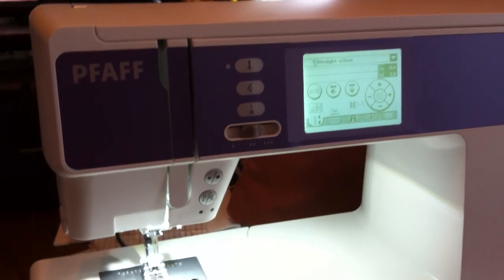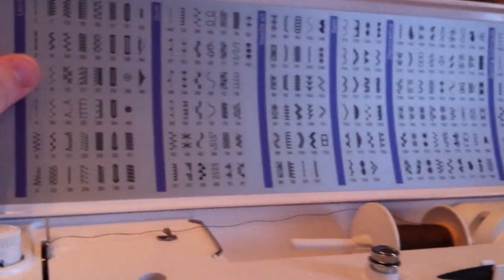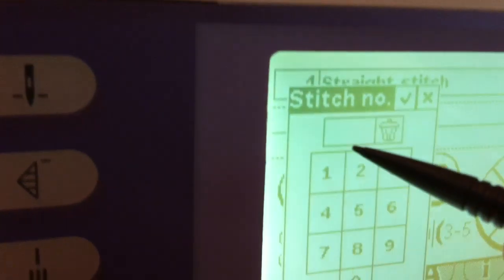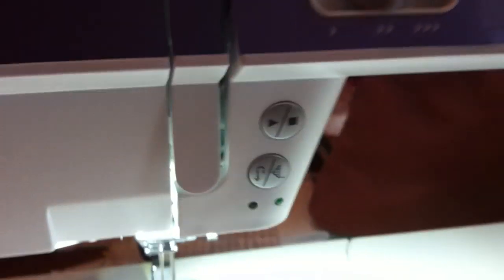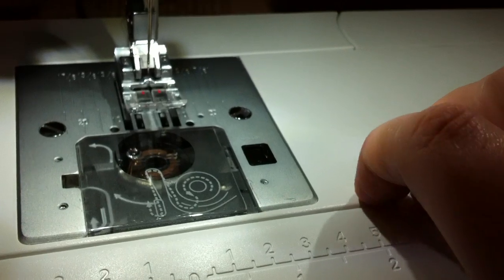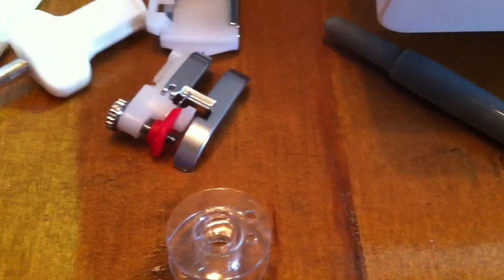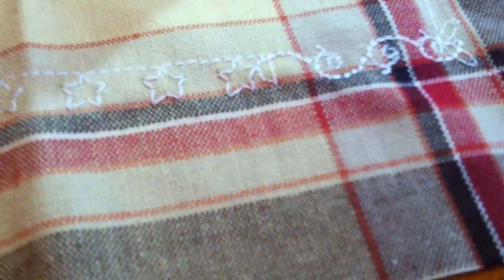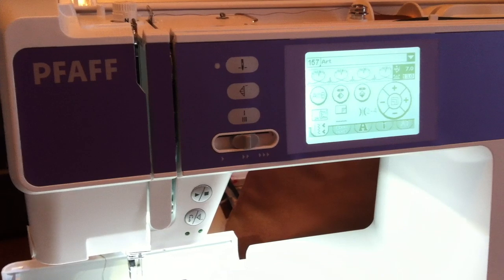~A tour of my new Pfaff Ambition 1.5 sewing machine.~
I got this lovely machine a couple of weeks ago, Here is a tour of it. :-)